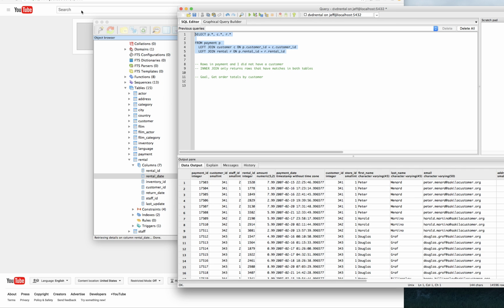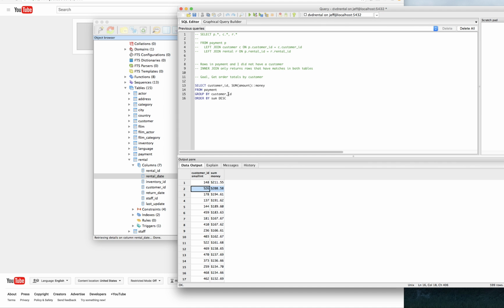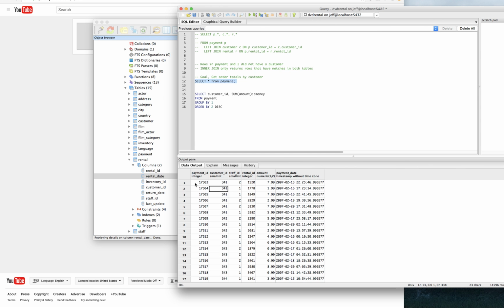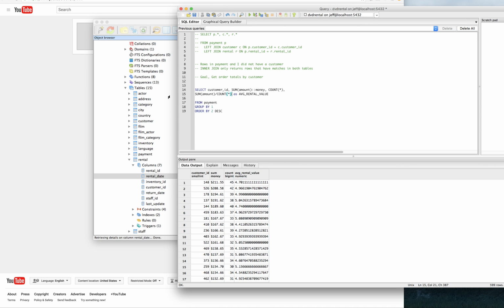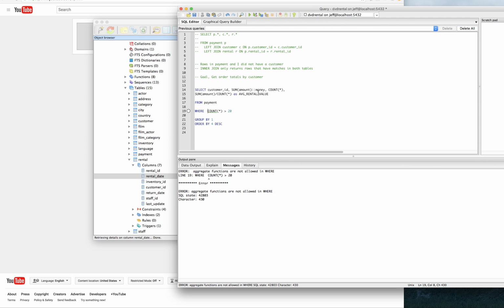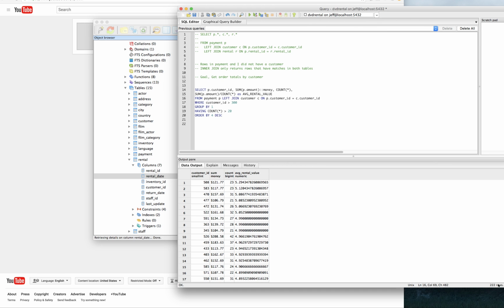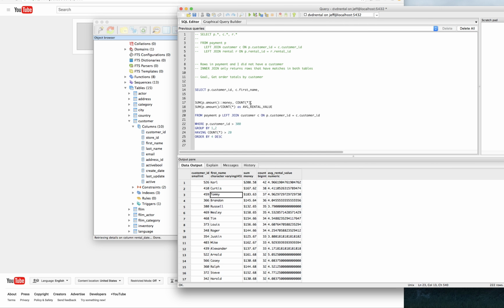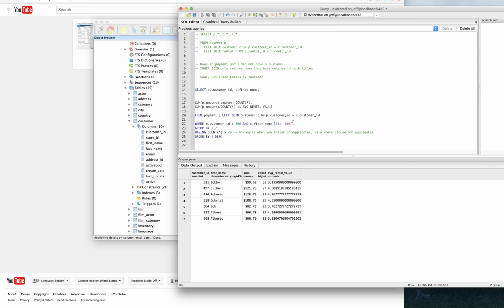PostgreSQL - Basic Aggregations, Counting, Where/Having and Text Matching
Here we find the customer spend totals along with the average rental value, then proceed to filter out rows based on aggregates as well as existing columns. We learn about grouping columns, aliasing again and then conclude with a join and some text filtering logic. Final query below.